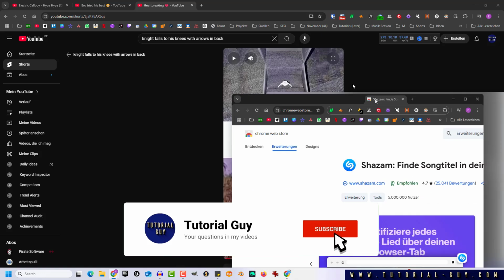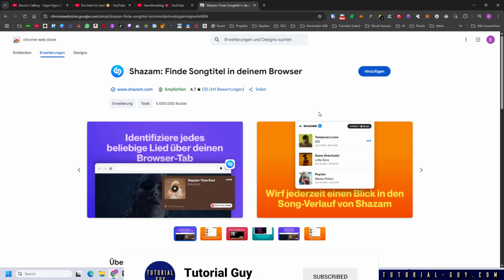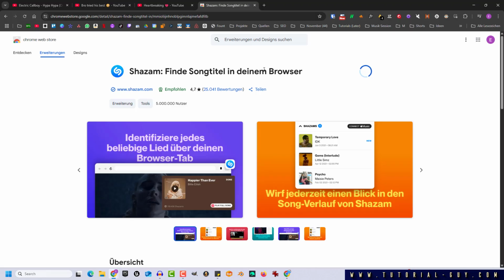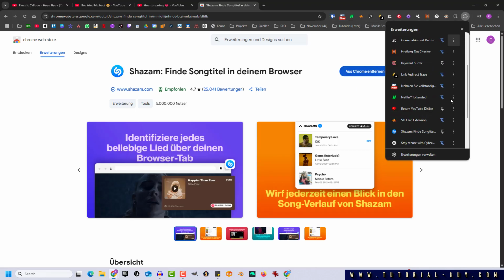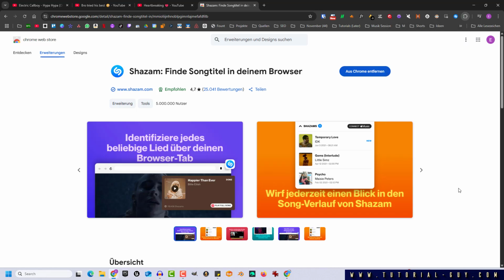How to find a song from a Youtube video ✅ Tutorial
✓ How to find a song from a Youtube video ✓ How to find a song in a video ✓ Tutorial

Tired of having that one annoying YouTube song stuck in your head and not knowing what it's called? Worry no more! In this video, we'll show you how to identify that pesky tune in just seconds. From catchy jingles to earworms, we've got you covered. Whether you're trying to figure out what song is playing in a YouTube video or just can't get a song out of your head, our tips and tricks will help you find the answer fast. So sit back, relax, and let's get ready to find that annoying YouTube song in no time!